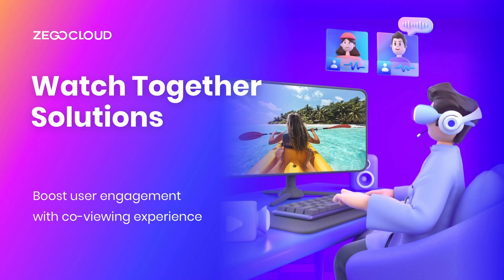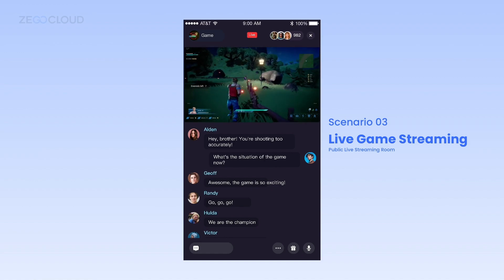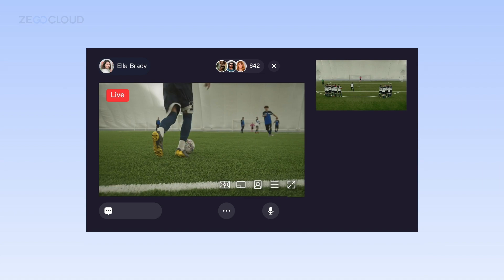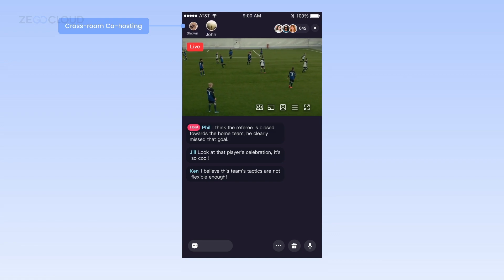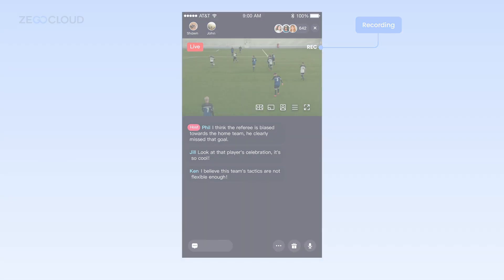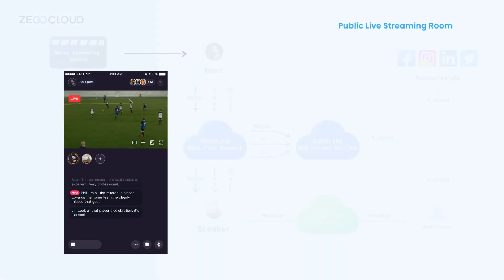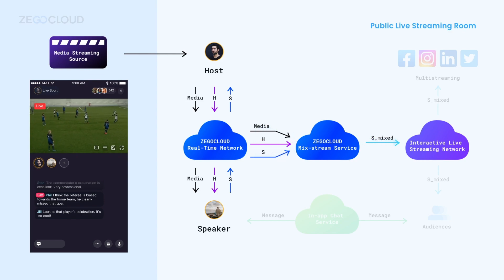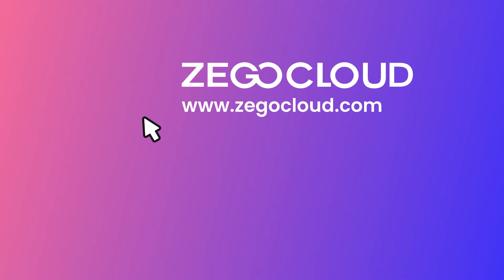How to Build a App to Watch Video Together with Friends Long Distance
Learn to build a watch video app and attract new users! Boost engagement with innovative app development techniques. More than Watch Movies Together, Live Concerts, Esports Live Streaming or Sports live streaming, we strive to explore more possibilities for your app, providing the user experience, like Netflix and YouTube and Zoom!

0:00 - Scenario of watch together intro
0:29 - Interactive features overview
01:40 - Add watch together feature into private video chat room
02:04 - Add watch together feature into public live streaming room